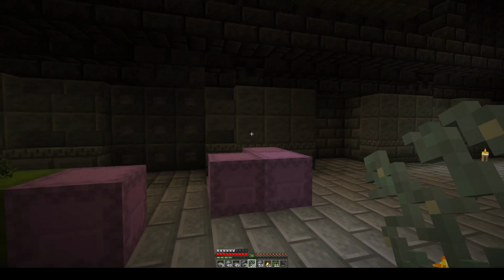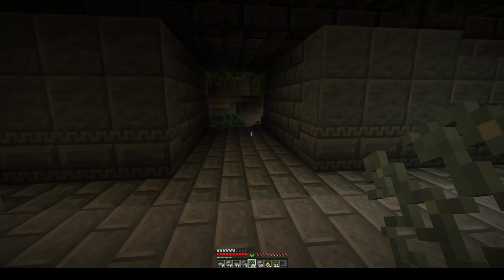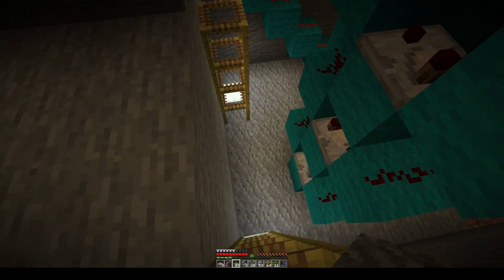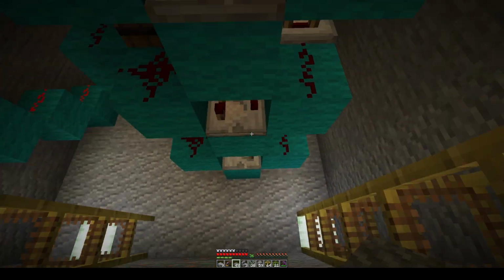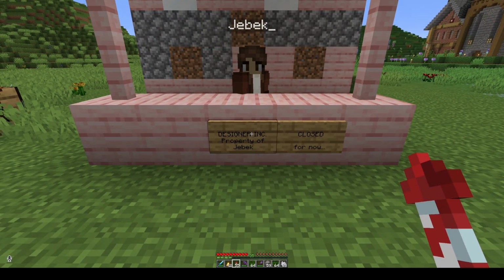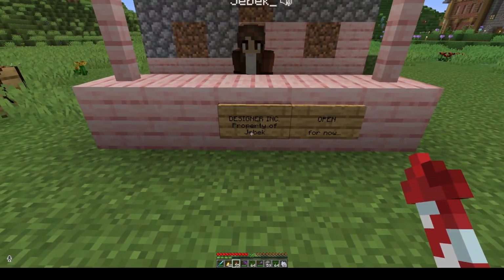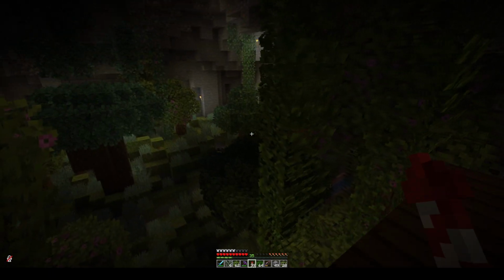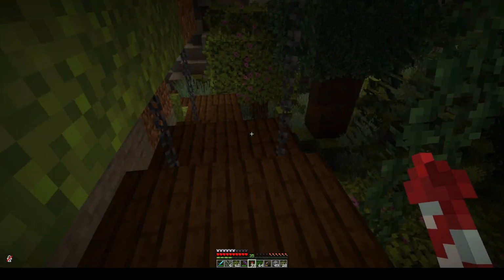Pranks & scams...or business opportunities?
Welcome to The Artisan Collective Season 1 - Episode 15

In this episode, we make incredible progress with the main storyline of the base with the main entrance cavern being largely completed. We also get big time pranked and scammed (through a "business opportunity") all in the same episode! And to top it all off, we built a complex redstone device of doom that will propel the lore aspect forward significantly! There's building, there's redstone, there's pranks, and there's fun interactions with a new member. Sit back. Relax. And enjoy!

00:00 - Intro
01:18 - Prank
04:57 - Cavern concept first look
11:33 - Redstone combo lock walkthrough
15:15 - Gift for new member
17:08 - Business opportunity or scam?
22:31 - Grand tour of the main cavern entrance
25:55 - Outro

Who are the Artisan Collective?

We are a content creator-only server focused completely on playing Minecraft together. I invite you to get settled in and join me on my journey alongside friends in a unique content creator environment. WELCOME!